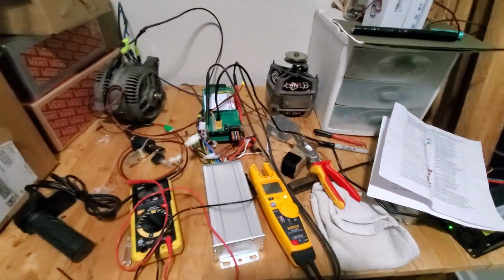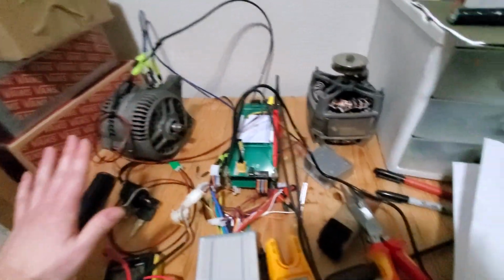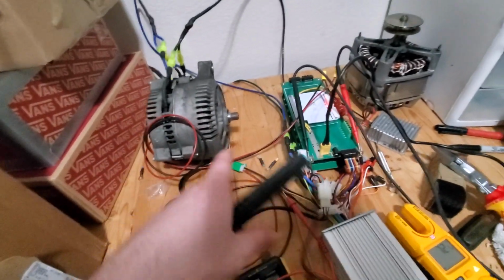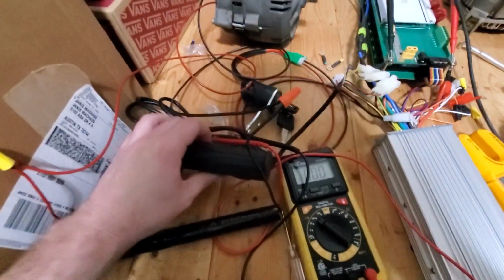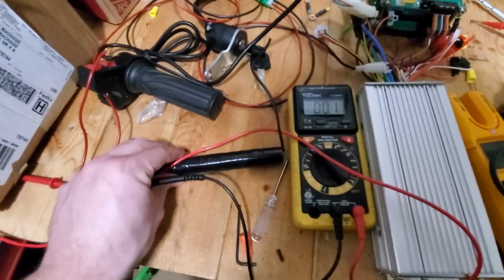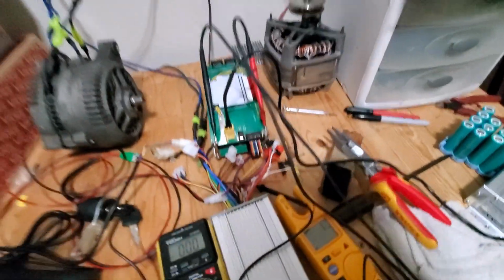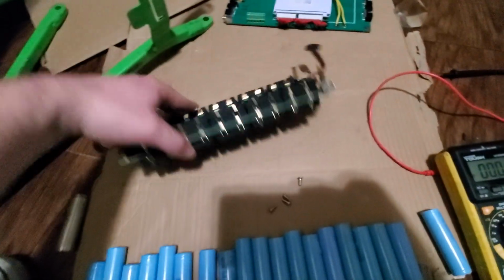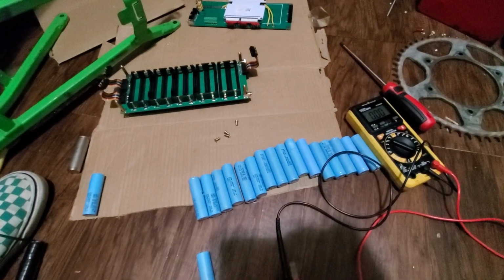scrap electric motorcycle [episode 4]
preeeety sure it's the bms that gave up the ghost. technically the battery pack is rated to 84 volts according to just simple math (4.2 volts per 18650 cell × 20 = 84 volts) but, the bms may only want to recieve 72-74 volts since the manufacturer recommended a 72 volt charger so it's possible I overcharged the battery pack even though the charger wasn't even hooked up when it stopped? its the only thing i can think. perhaps it would be wiser to buy a 72 volt charger. it just seems odd since the total voltage stored should be 84 volts. but who knows what exactly is going on in that bms board. 84 volts may have been slowly frying it even though it had previously charged before. it just kinda sucks if I have to only charge the whole battery pack to 72 volts just to keep it from frying. technically the max voltage is 4.2 volts per 18650 that's the 84 volts, but if I'm only charging it to 72 volts (3.6 volts per cell) then we aren't really filling up our proverbial gas tank to full. perhaps that will end up being better for the longevity of each cell but the Range may suffer losing those 12 volts. I'm trying to return my current bms and possibly get an exchange so i may have to return my current 84 volt charger and get the 72 volt charger just to be on the safe side. especially since I'm wanting to sell these bikes and have them be reliable. feel free to throw your 2 cents in and tell me what I'm doing wrong or what you might want to see happen. hopefully I didn't ruin my motor controller!